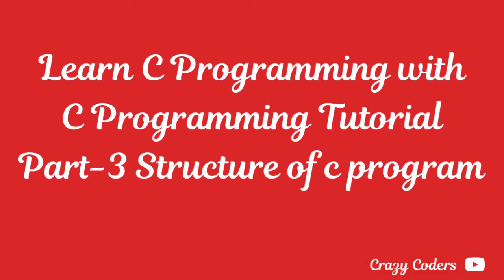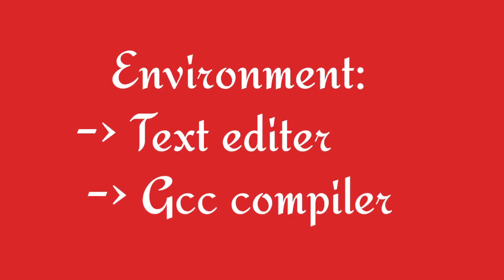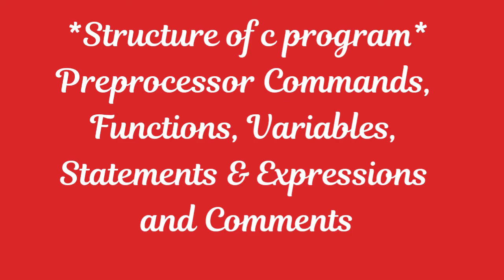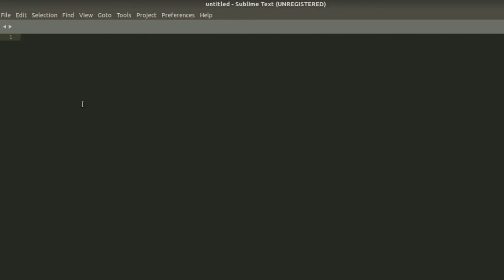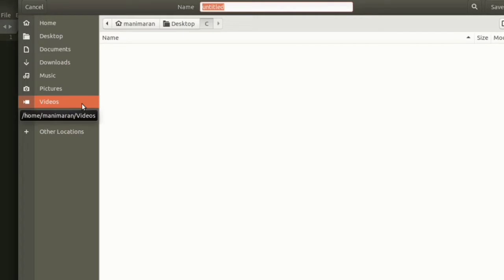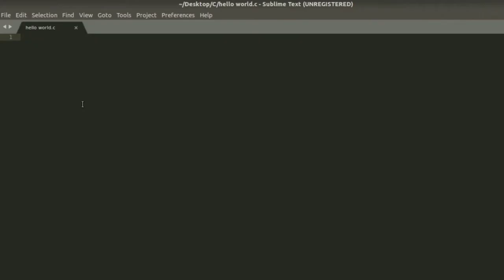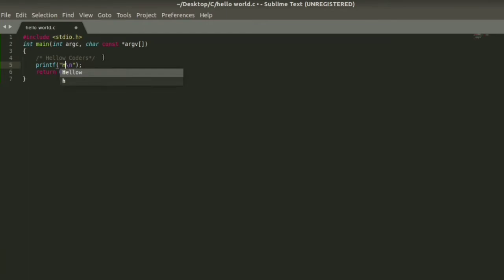Learn C Programming with C Programming Tutorial Part-3 Structure of C Program | Basic syntax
In this tutorial we will discuss about the structure of c program with simple example hello world program and we also cover the basic syntax of C.
Structure of C Program has following elements
1. Preprocessor Commands
2. Variables
3. Functions
4. Statements and Expressions
5. Comments